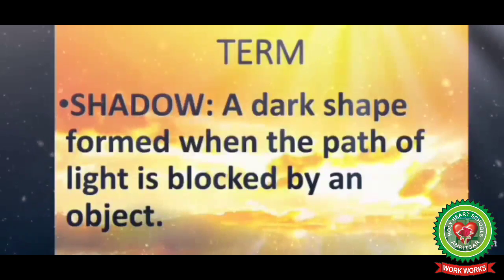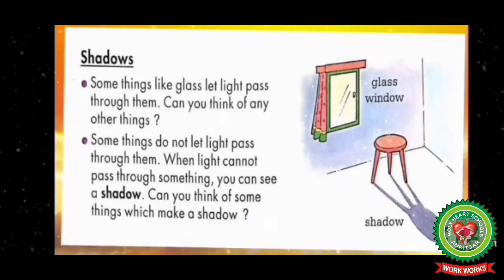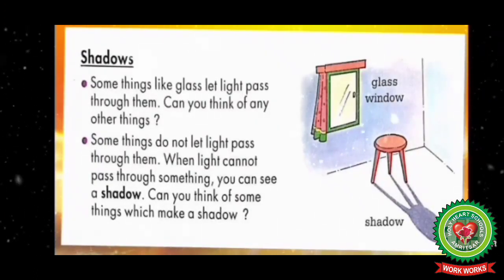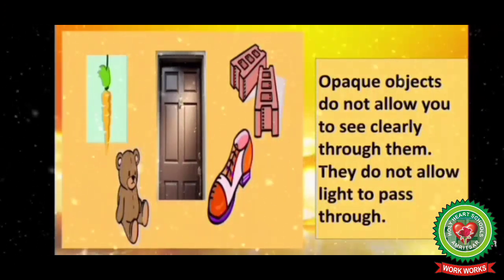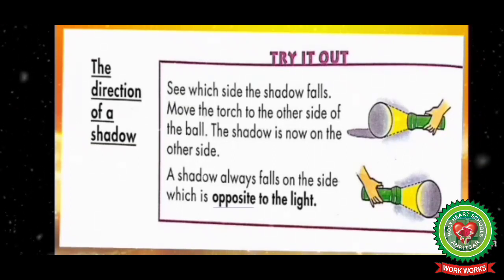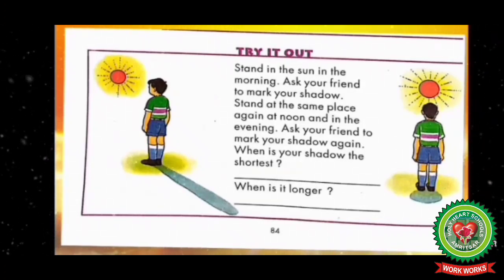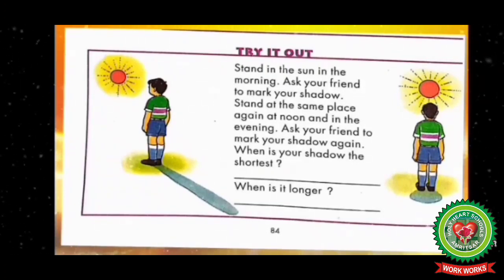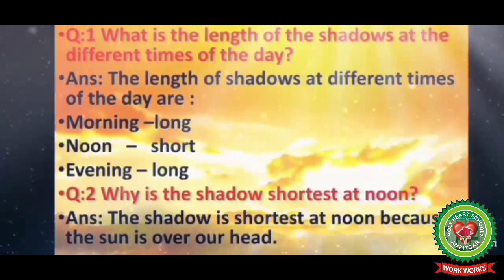Sunlight and Shadow| (part 2) |Class 2| Science| Holy Heart Schools